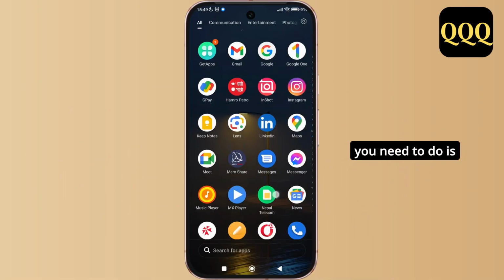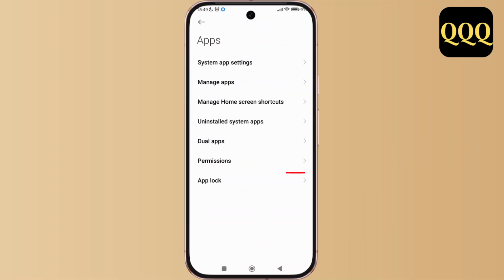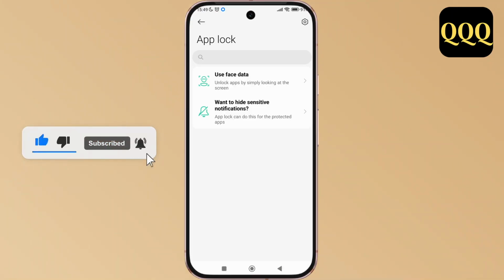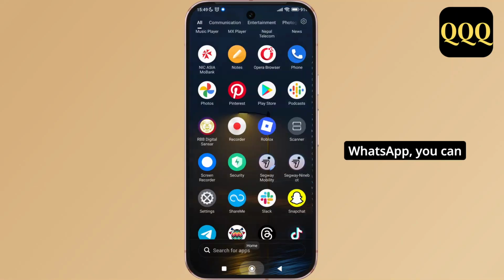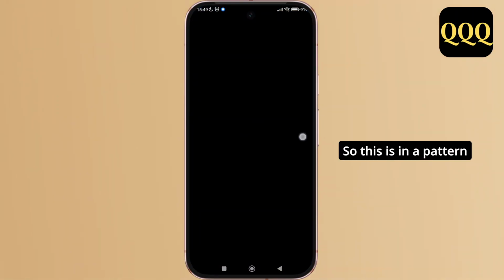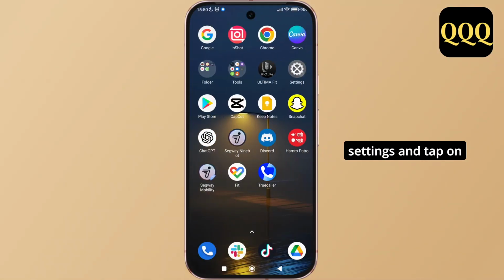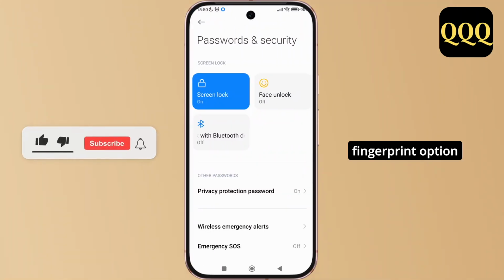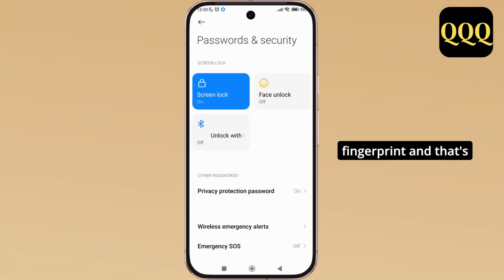HOW TO LOCK WHATSAPP WITH FINGERPRINT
If you’ve been wondering how to lock WhatsApp with fingerprint, this video will guide you step by step. Using fingerprint lock for WhatsApp is one of the best ways to keep your chats secure and private. Whether you’re looking to protect your WhatsApp messages, add an extra layer of security, or simply learn how to enable biometric authentication, this tutorial will help you understand how to lock WhatsApp with fingerprint on your phone easily.

In this video, you’ll learn:

How to enable fingerprint lock in WhatsApp settings

How to protect your chats with biometric authentication

How to set auto-lock time for WhatsApp

What to do if fingerprint lock option is not showing

How to disable fingerprint lock if you no longer want it